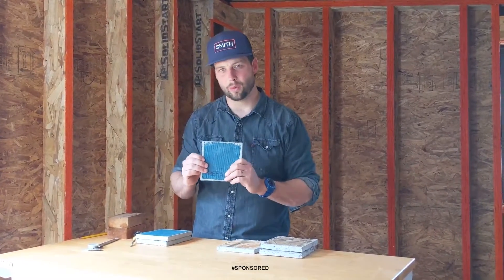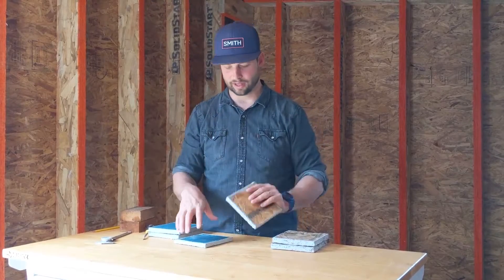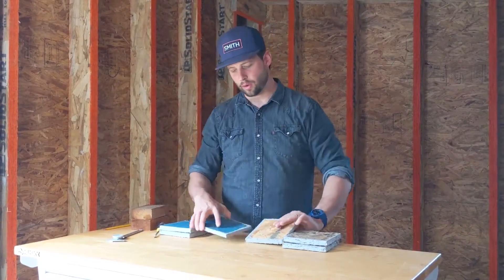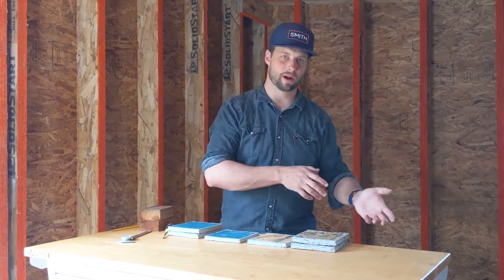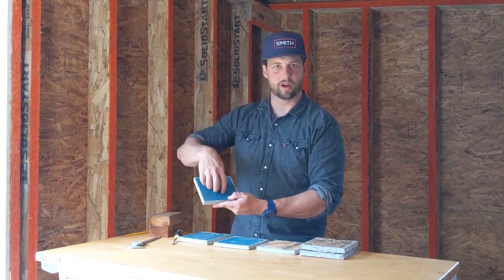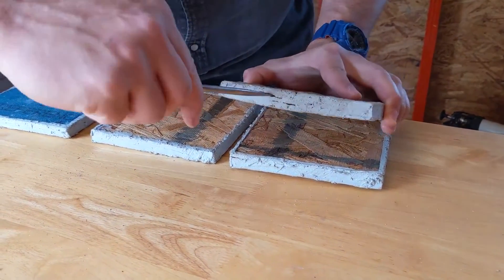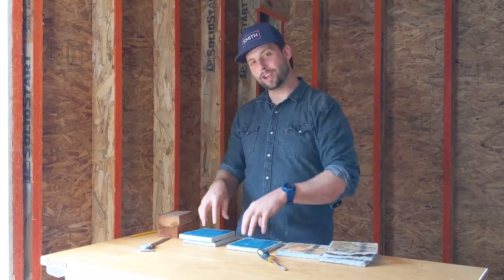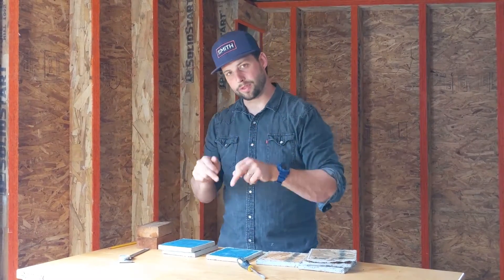Jordan Smith Puts LP WeatherLogic® Air & Water Barrier to the Test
Jordan Smith of Smith House Company compares LP WeatherLogic® Air & Water Barrier to commodity-grade OSB sheathing to find out which performs better in an extreme test of being repeatedly submerged underwater. Join Jordan as he reveals the results of the test and explains the benefits of using LP WeatherLogic panels on your build.

For more information about LP Structural Solutions, visit LPCorp.com/StructuralSolutions.

Follow LP

About LP® Structural Solutions

LP® Structural Solutions is a collection of high-performance products engineered to Defend Your Build™ come hail or high water, fire or heat. With decades of technological development behind our products, these building solutions resist moisture, combat flame spread, block radiant heat, and boast better strength than traditional lumber. Backed by innovative engineered wood technology pioneered by LP Building Solutions, LP Structural Solutions works to combine strength, durability and quality in resources for every part of your build.